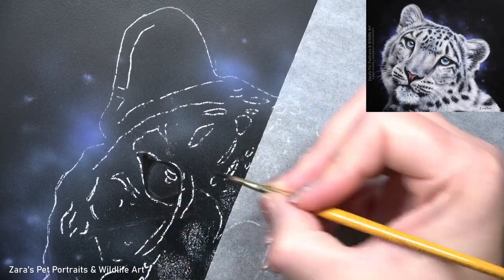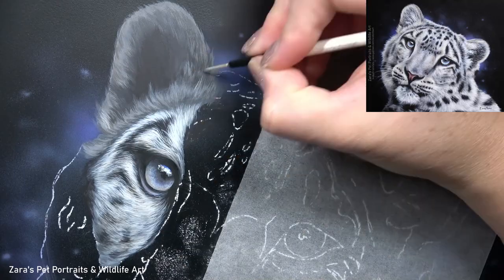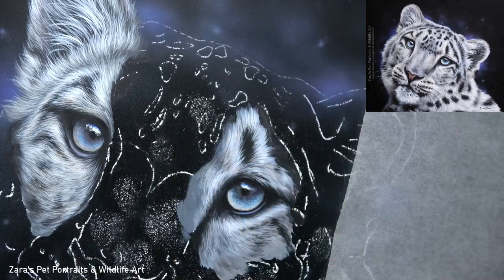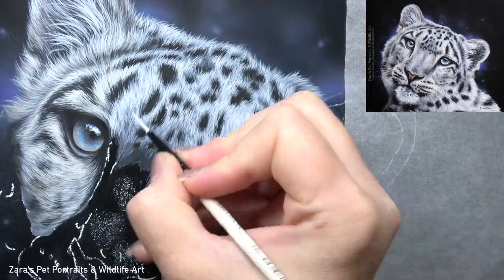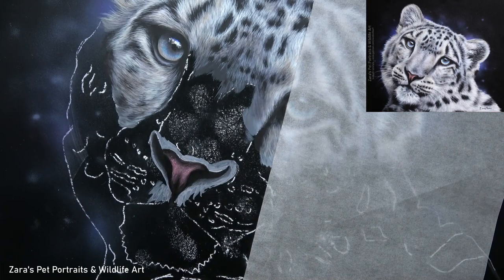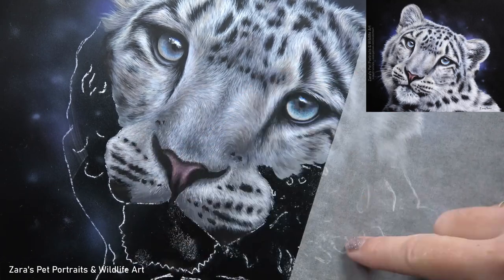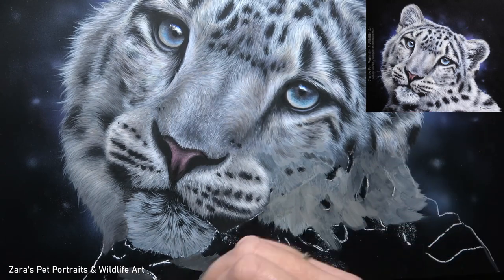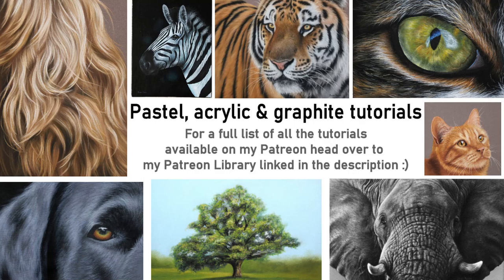How to paint a Snow Leopard in acrylics | How to paint fur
In this tutorial I'll show how to paint a Snow Leopard in acrylics. Packed with lots of tips and techniques to build depth and how to paint realistic fur. Painting the softer, thicker fur of the Snow Leopard required many layers in the right order to ensure the correct fur texture was replicated.
Pastel, acrylic & graphite tutorials:
Materials used:
8" x 10" panel
Liquitex basics paint